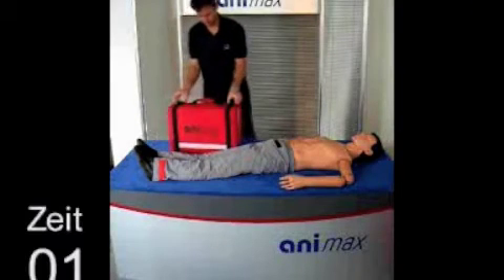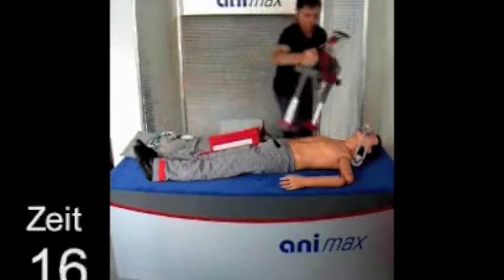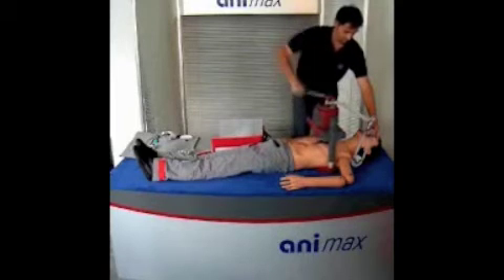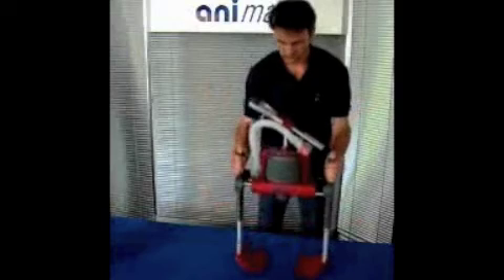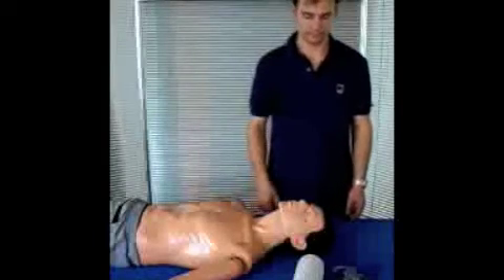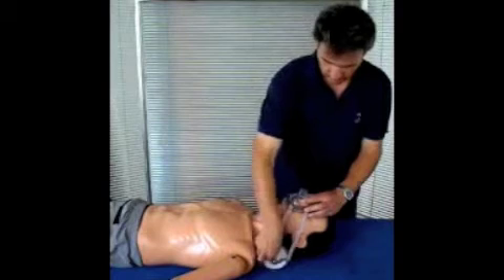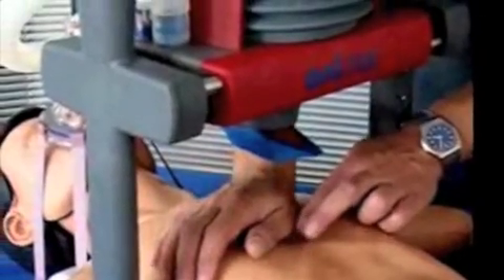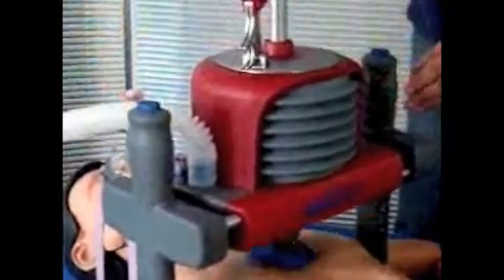Animax Resuscitation CPR Device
The animax From Manual Handling Solutions (MHS.COM Ltd) was developed to assist particularly Red Cross personnel, firemen and emergency medical technicians with a user-friendly maintenance-free device for optimum resuscitation. Yet also for the professional medical field animax is an excellent aid. The user merely operates a lever calling for little physical effort. The device employs the CPR-method (cardiac massage and ventilation alternating 30:2) and it is put on the patient in 15-20 seconds.
Manual Handling Solutions
58, Paige Close
Watlington
Kings Lynn
Norfolk
PE33 0TQ